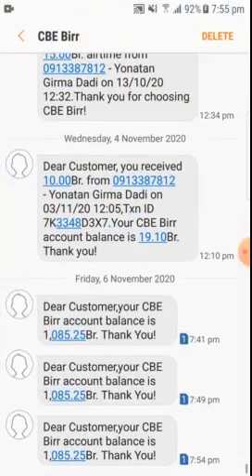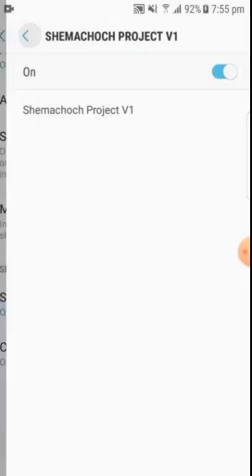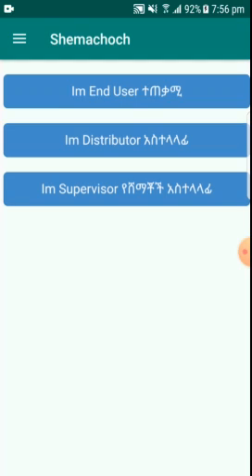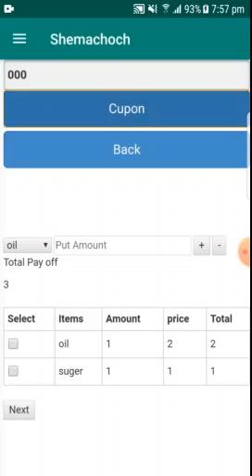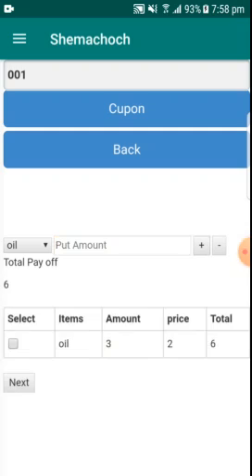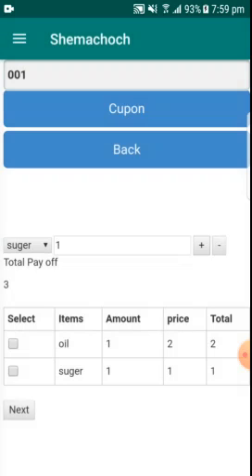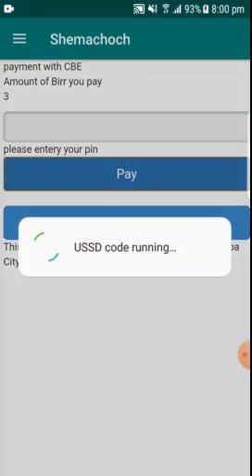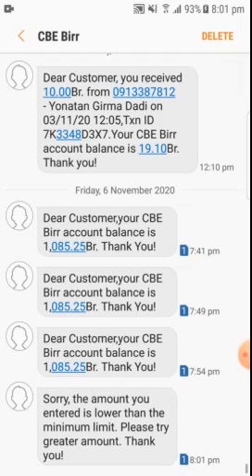Shemachoch App Demo